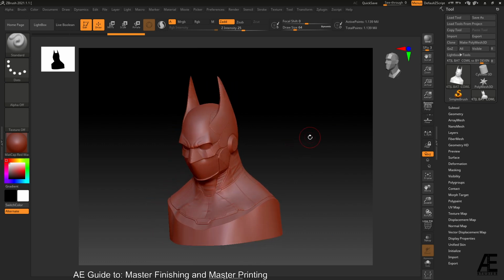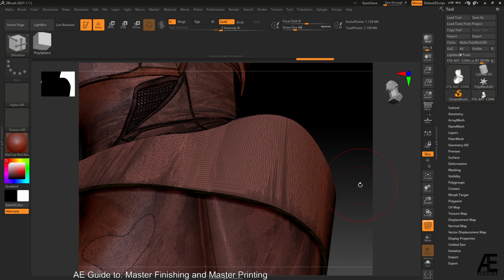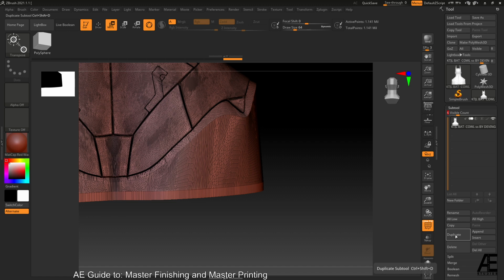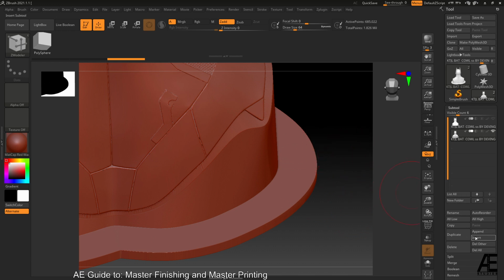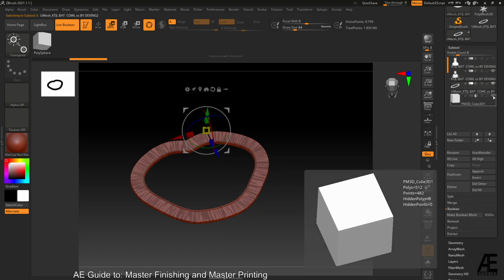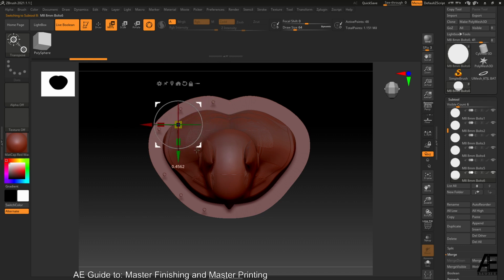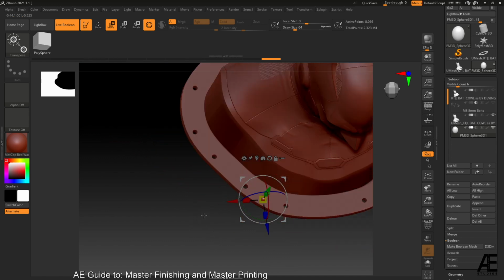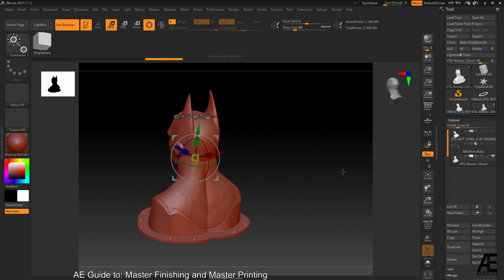AE - Cowl Making Tutorials - Tutorial 2 - BETTER WAY TO PREP THE MASTER